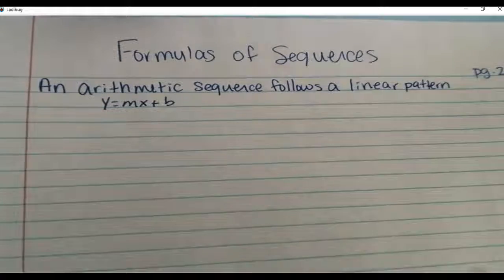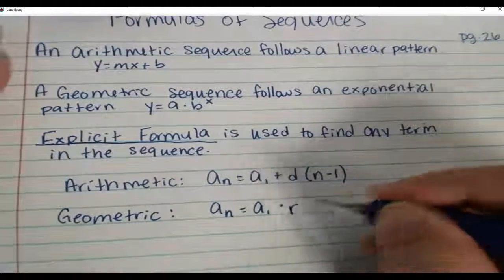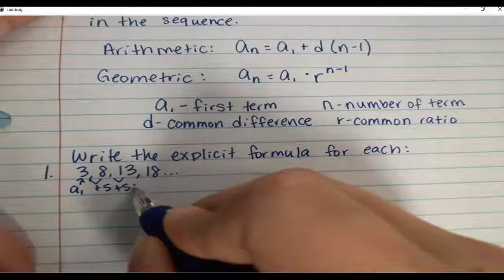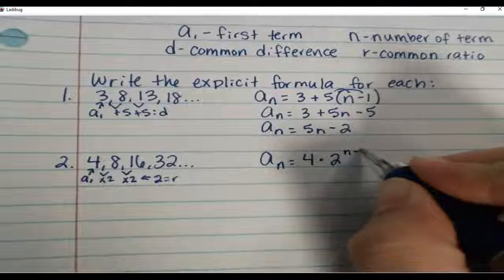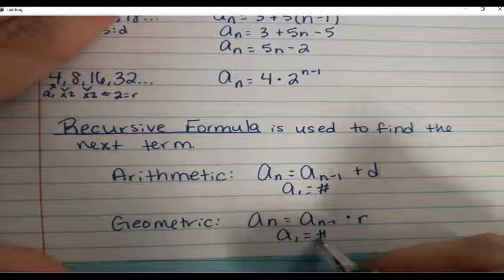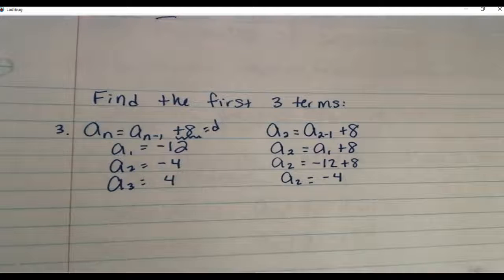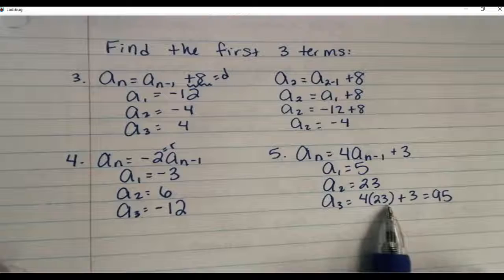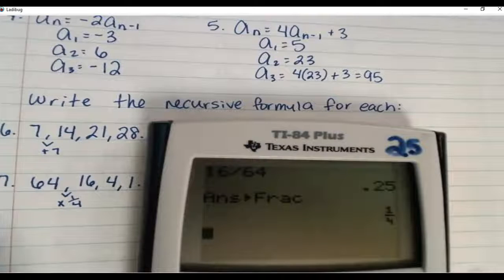Formulas of Sequences